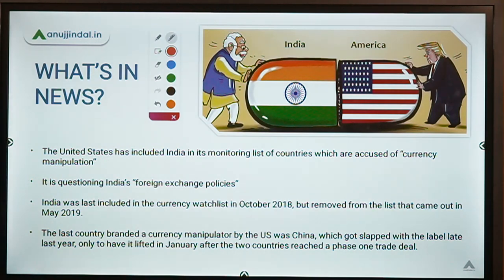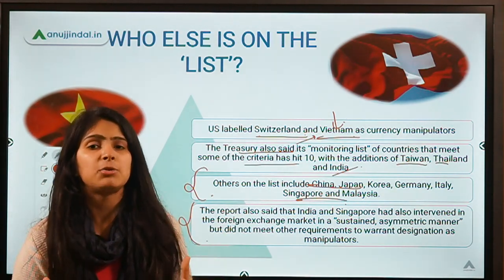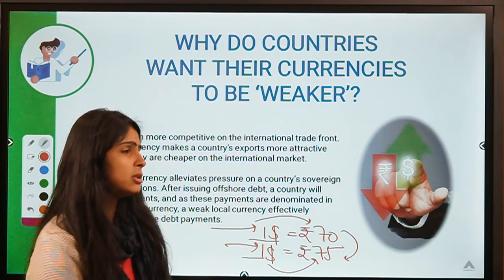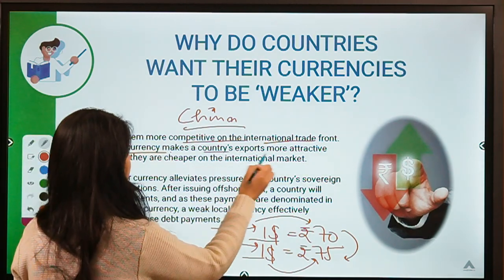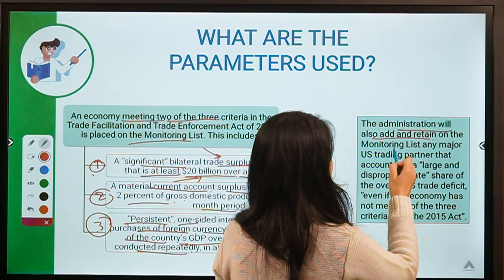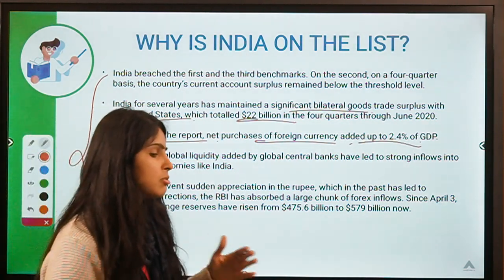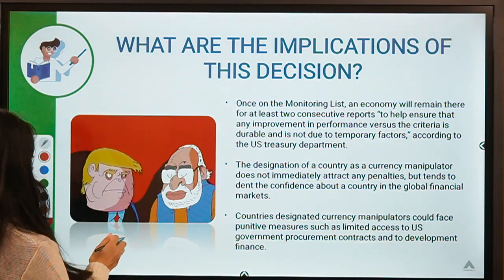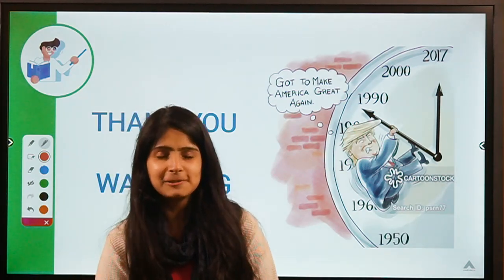RBI 247 | Did India manipulate Rupee? | RBI 2020 & SEBI 2020 | Day 196 - by Mansi Anand